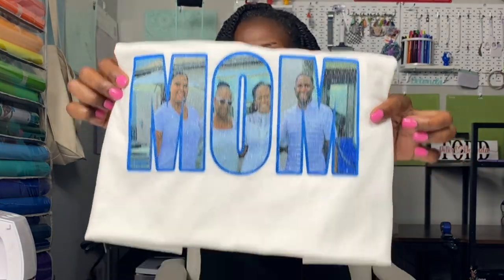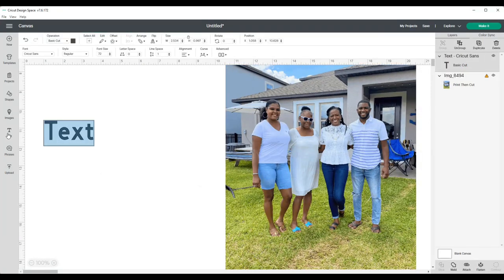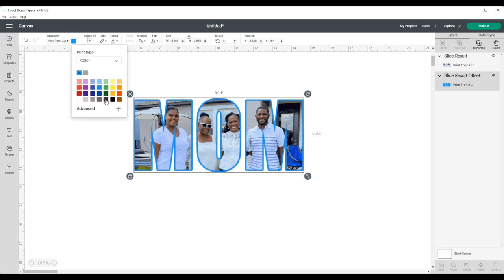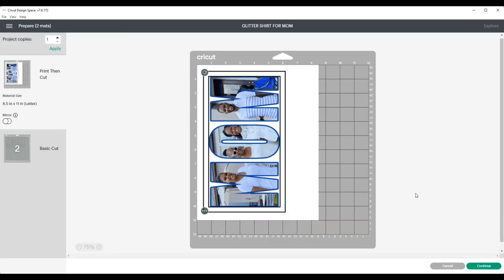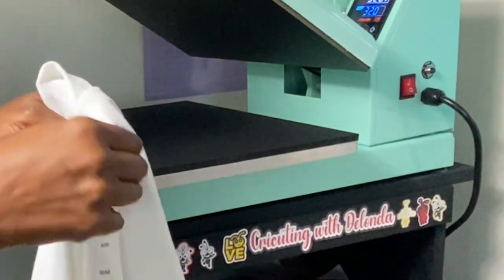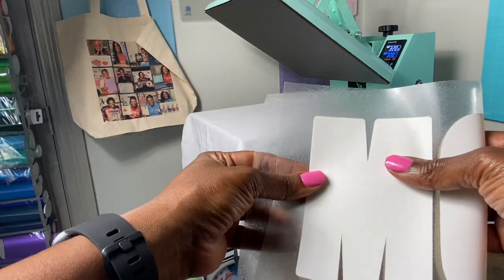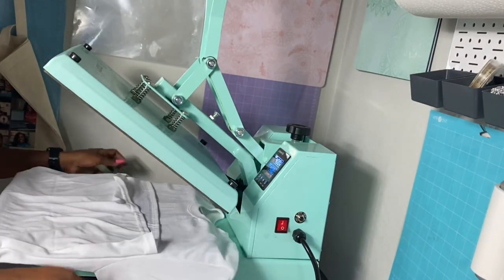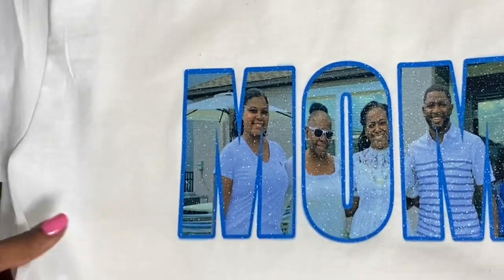MOTHER'S DAY T-SHIRT IDEA: SUBLIMATION ON COTTON WITH GLITTER HTV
Hello Cricuters,

Here's yet another idea for Mother's Day, which is quickly approaching! I would not necessarily say that this process is for beginners, but remember you can always pause the video, slow it down, and replay it as often as you need to.  Follow along with me as I share my process for doing SUBLIMATION ON COTTON WITH GLITTER HTV for Mother's Day!

✅Cricut Explore Air 2
✅Gildan 100% Cotton T-shirt
✅Cricut Standard Grip Mat
✅White Butcher Paper
✅A-SUB SUBLIMATION PAPER
✅Hiipoo Sublimation Ink
✅16 X 20 TEFLON SHEET
✅Cricut Heat Resistant Tape
✅Epson ET 2760
✅Scotch Desktop Tape Dispenser

FONT: IMPACT
Parchment Paper - purchased locally

Bye!